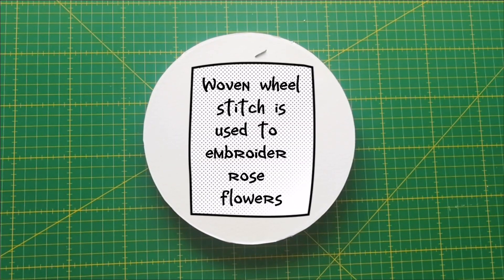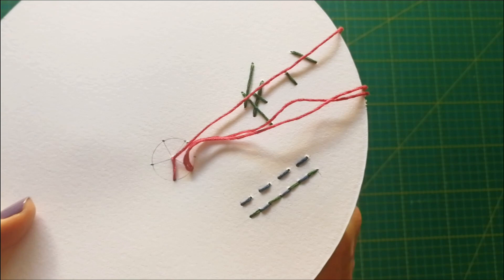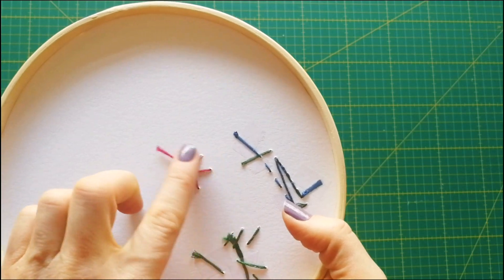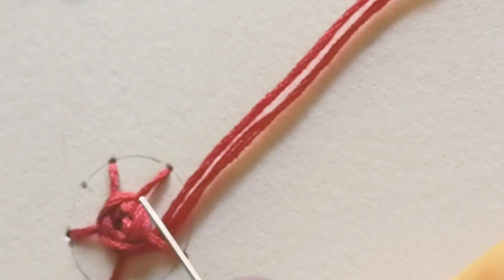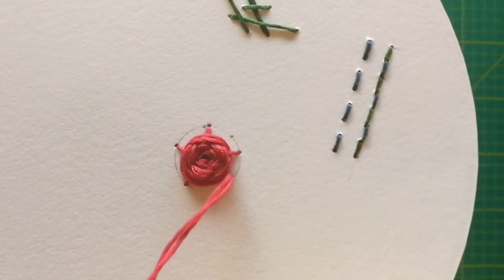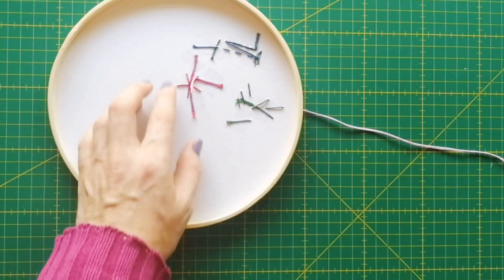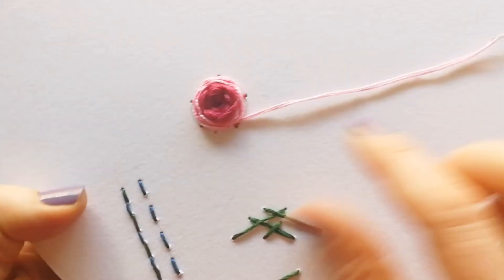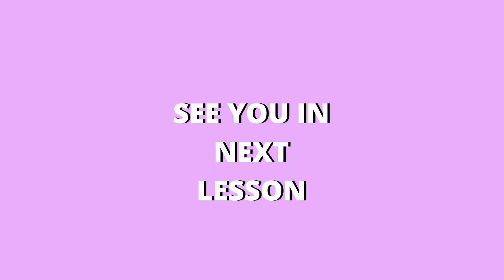FREE COURSE: An Easy Guide on Embroidering Beautiful Cards | Vowen Wheel Stitch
Here's my FREE COURSE: An Easy Guide on Embroidering Beautiful Cards. Vowen Wheel Stitch on Paper is beautiful 3D stitch to add extra volume when you are embroidering beautiful cards full of flowers.

Tripod Sony
Tripod LED Ring
Tripod Mini

EMBROIDERY SUPPLIES:
Anchor threads

Needles for beads (size 10 and 12)
Needles for beads(size 12)

Needlefelting needles kit
Needle felting wool multi
White single wool

Fireline for beads
Miyuki Beading Nylon

Awl tool

Bamboo Embroidery hoop
Plastic Embroidery hoop

Embroidery hoop stand

Cotton fabric
Felt fabric 1 mm (squares)
Felt fabric 1.6 mm (different colors)

Faux Fur

Water Soluble Embroidery Stabilizer Printable Paper Stabilizer

ART SUPPLIES:
Paper for embroidery cards(mixed media paper)

Acryl colors
Acylic Fabric Painting Medium

Washi tape

BOOKS:
Stump Embroidery:
Stumpwork Embroidery & Thread Painting
Stumpwork Embroidery
Stumpwork Embroidery: Basic Stumpwork Embroidery Patterns To Try

Flower Embroidery books:
Kew Book of Embroidered Flowers
Modern Embroidery
Foolproof Freeform Embroidery
Foolproof Flower Embroidery

Transfer & Stitch: 140 beautiful designs to embroider

Paper Embroidery:
Embroidery on Paper

Sashiko Embroidery:
Ultimate Sashiko
Simply Sashiko